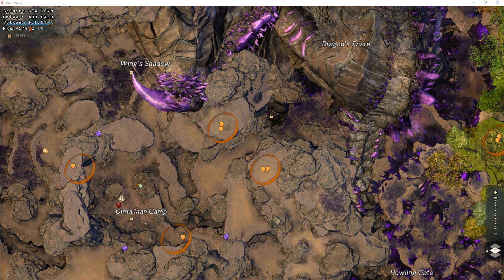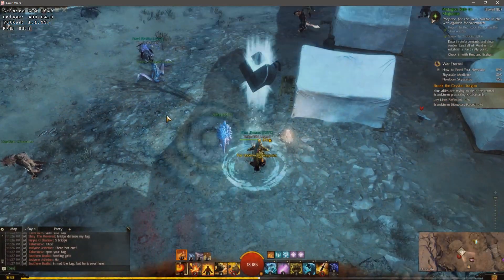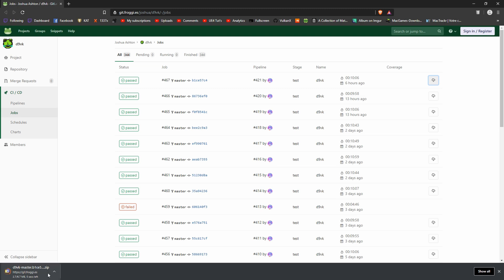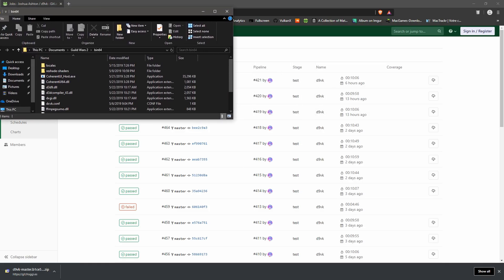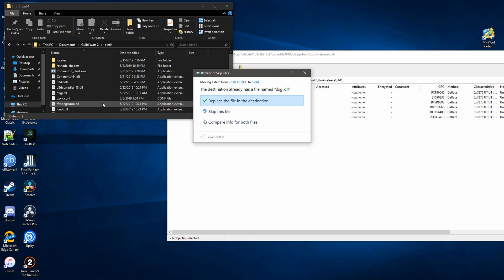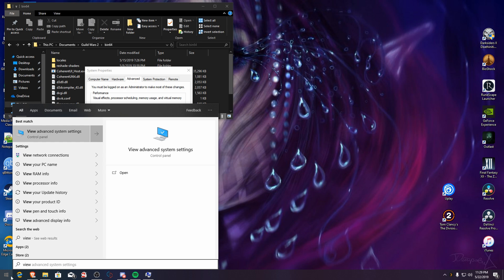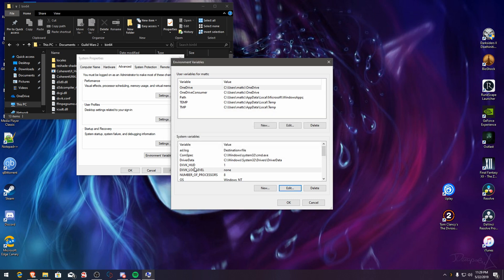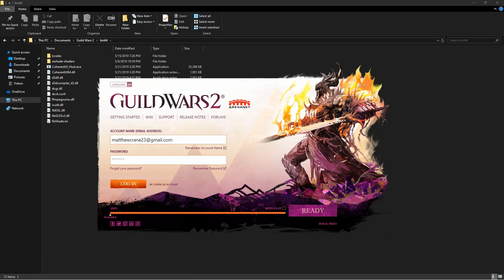A Simple Guide to D9VK on Windows For Guild Wars 2